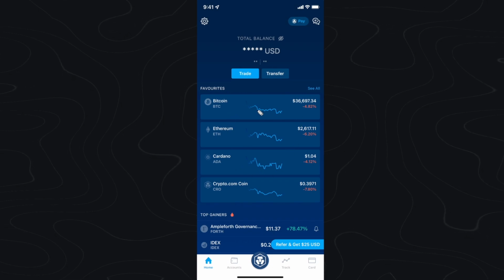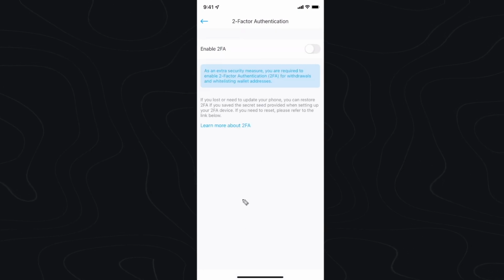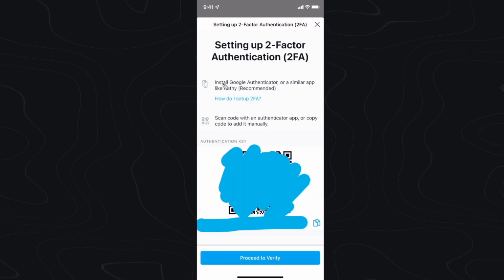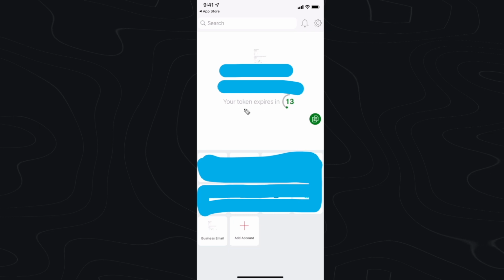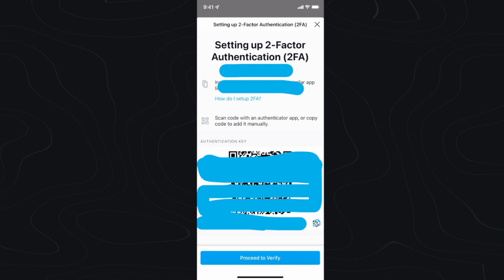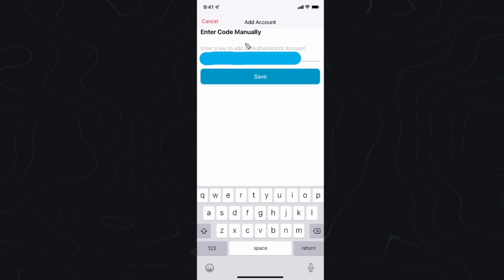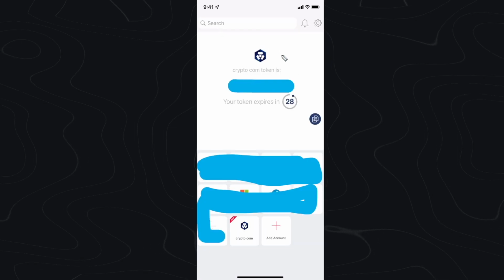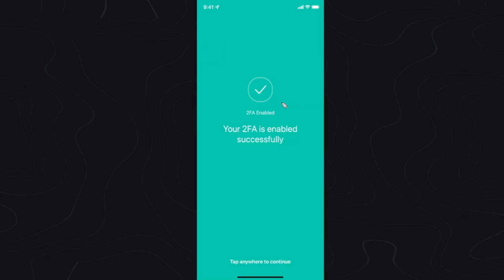How To Setup 2FA (2-Factor Authentication) for Crypto.com [2022]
In this video, we go over how to set up 2 factor authentication for crypto.com

2-factor authentication is often known as 2fa, which provides a second layer of security for your crypto.com account. You can setup 2FA for crypto.com with Google Authenticator or Authy.